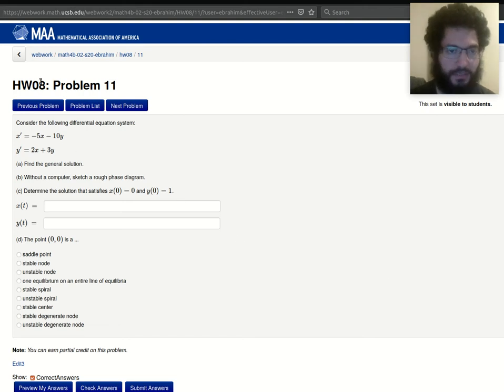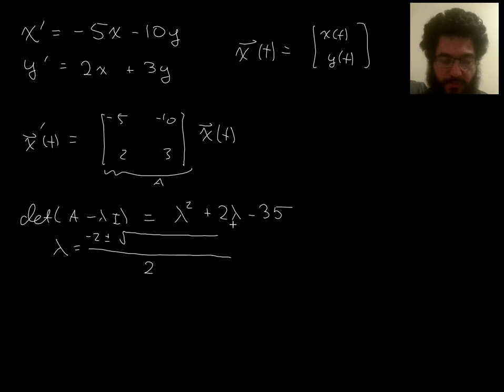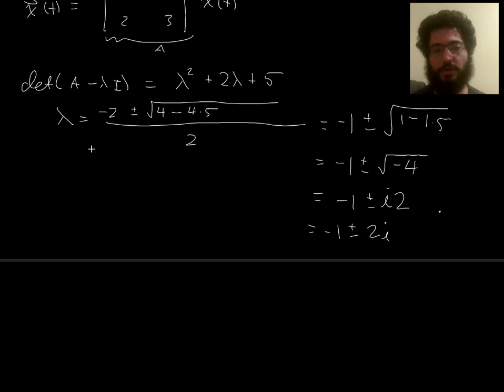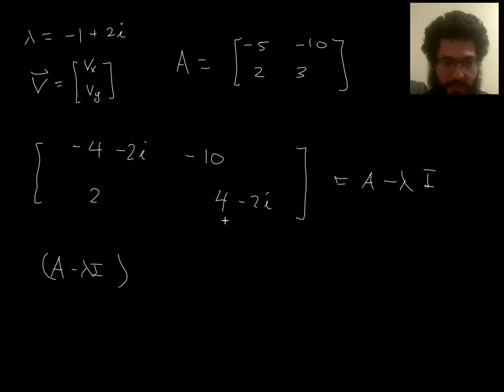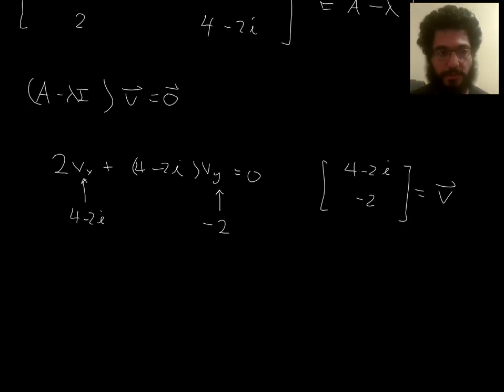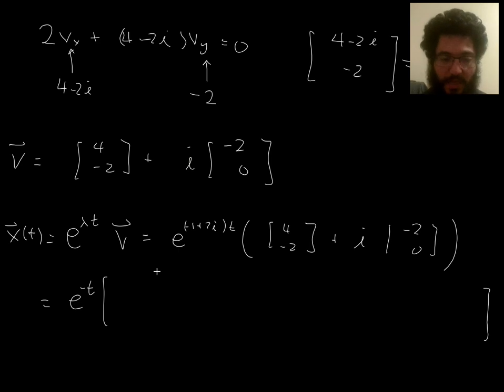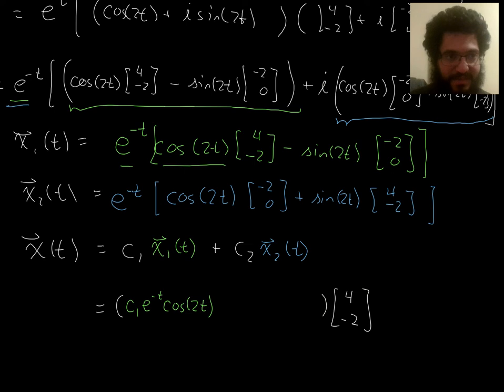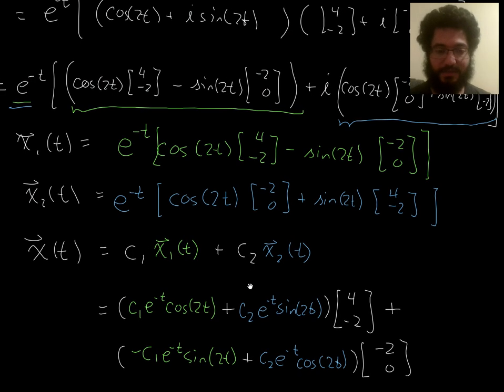4B L24P2 Complex Eigenvalues Example, Part 1